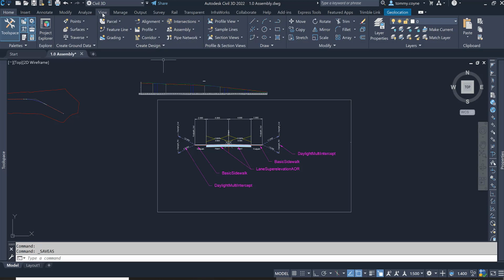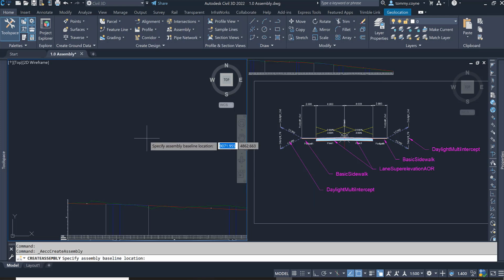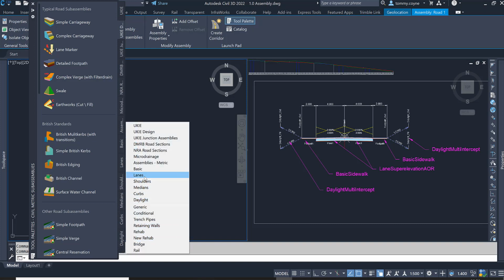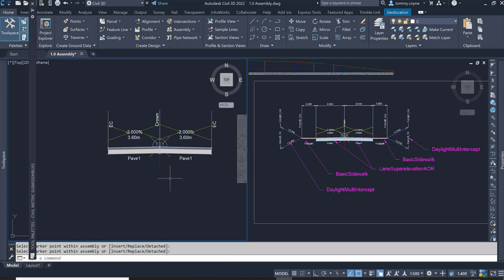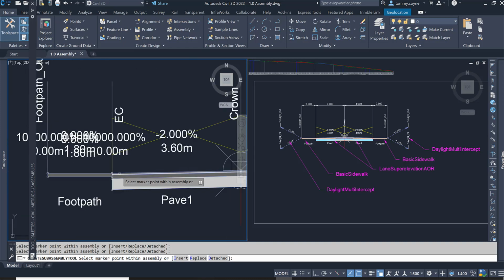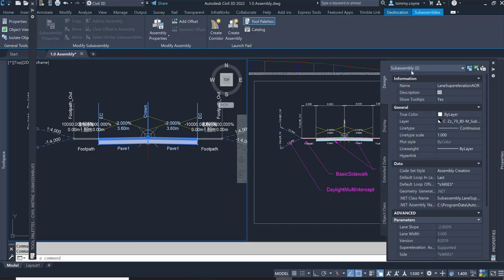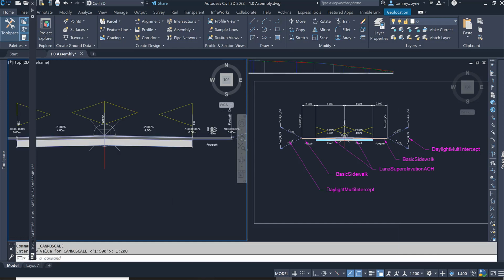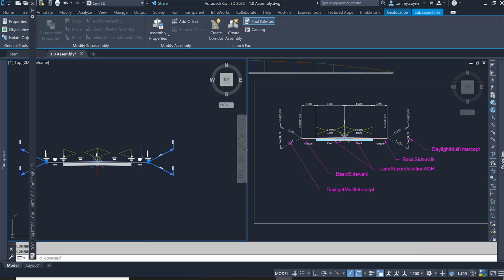04.01 – Assembly Creation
This video details how to create an assembly in Autodesk Civil 3D